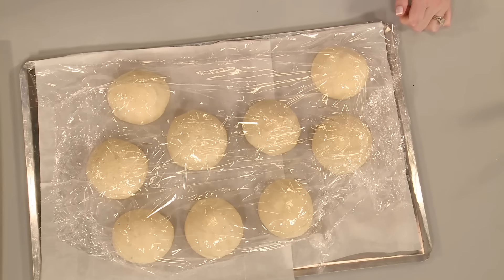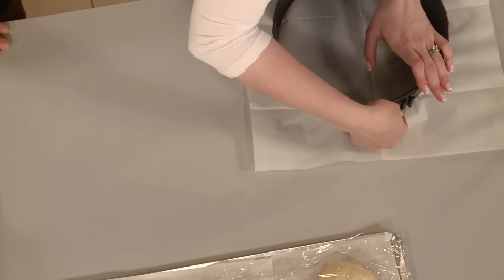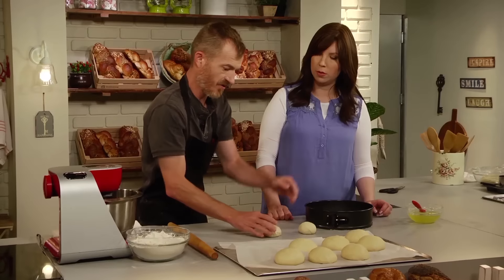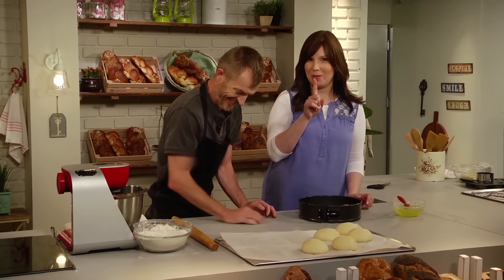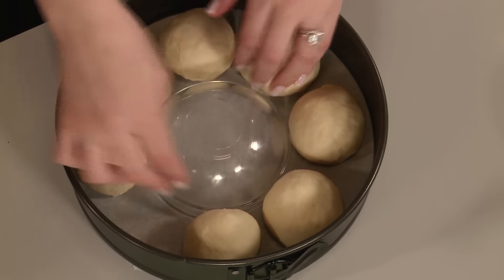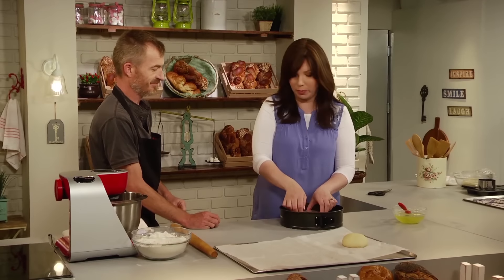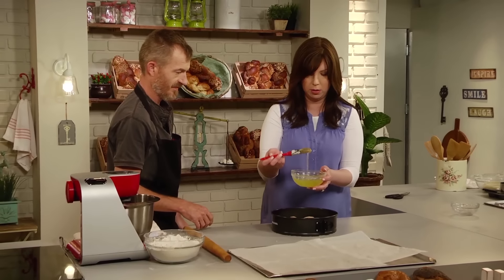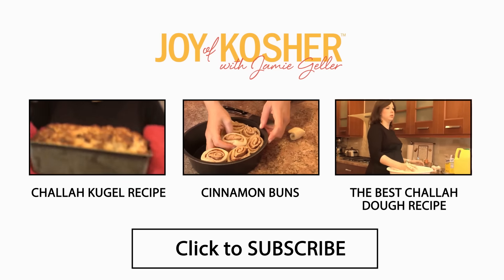Pull Apart Challah | Challah Workshop Part 10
The easiest challah to shape is the pull apart.  And everyone loves it when they pull of their own piece topped with their favorite toppings.  Perfect for a large family.  Watch how easy it is to prepare.